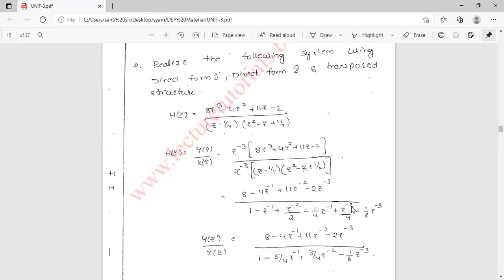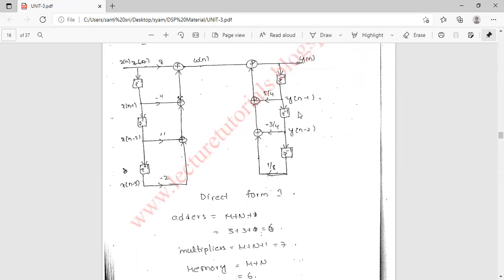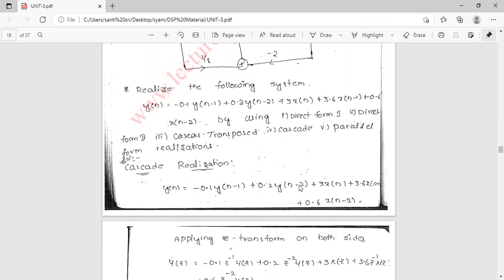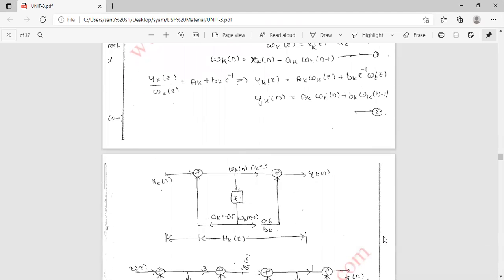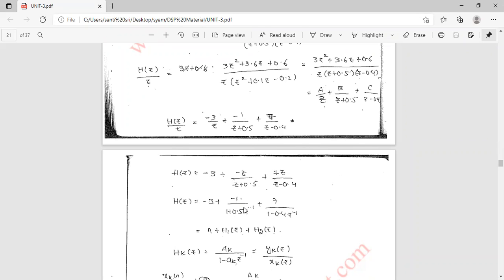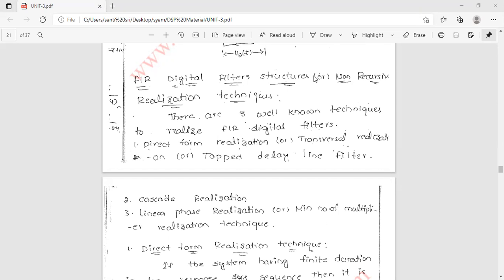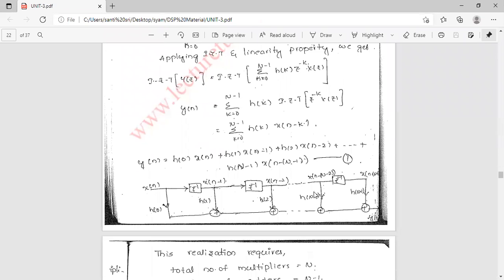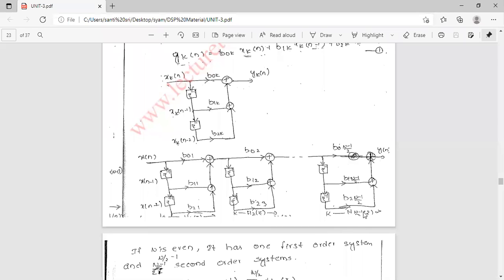ECE 32 DSP Problems on IIR Filter Techniques I Class 19